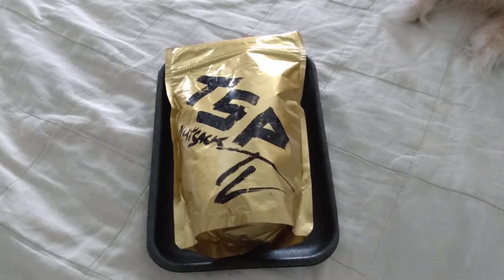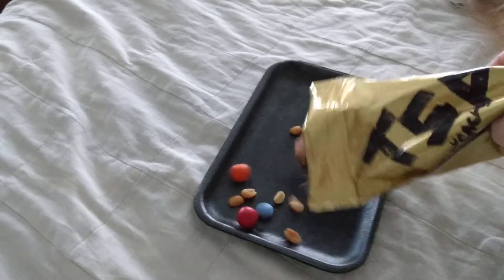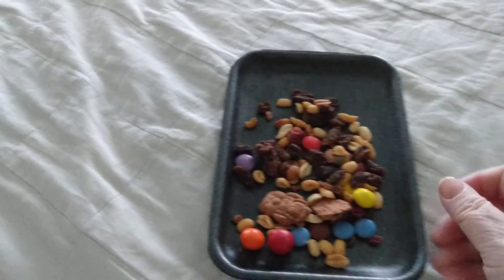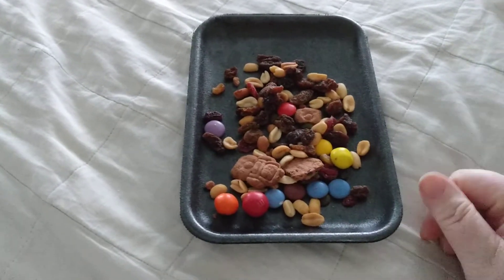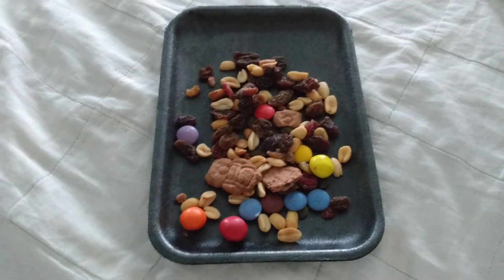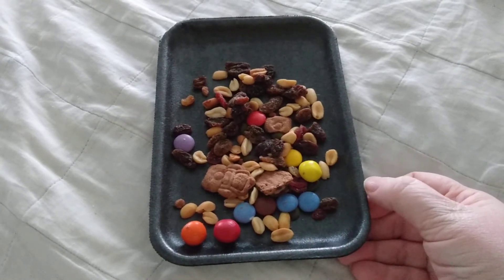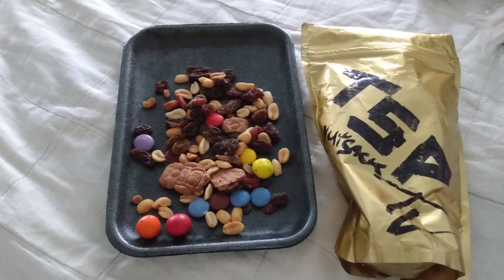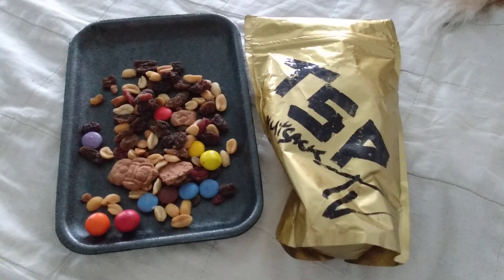A Review Of The TSP TV Nutsack Trail Mix - Disabled and Prepping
A little look at the TSP TV Nutsack and what made up this trail mix.